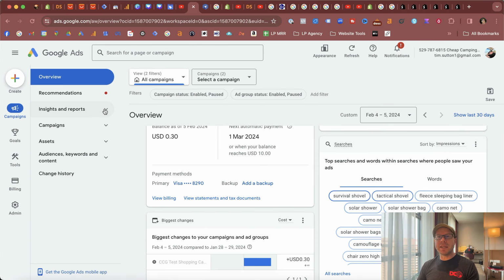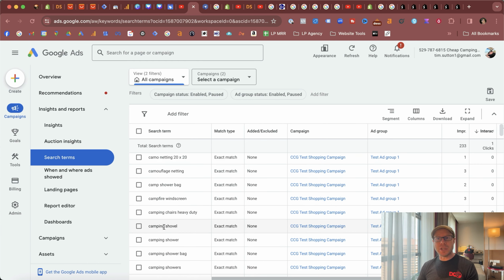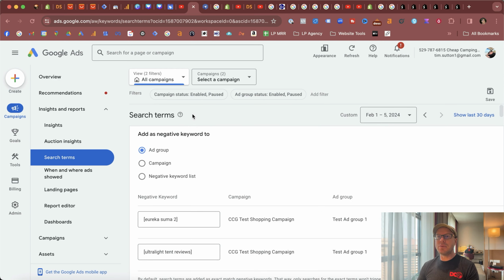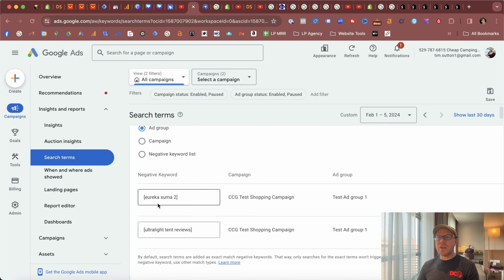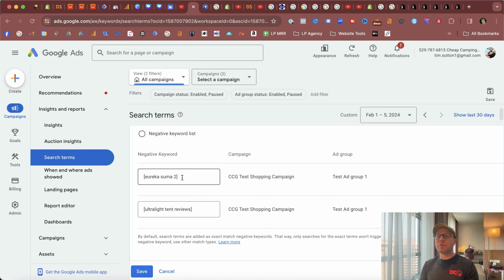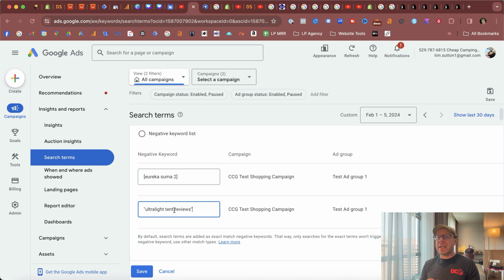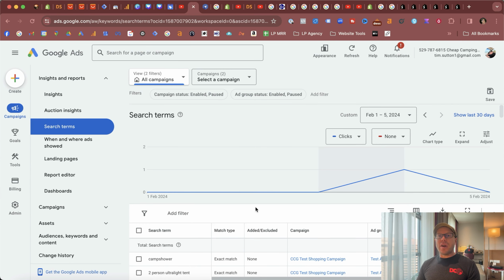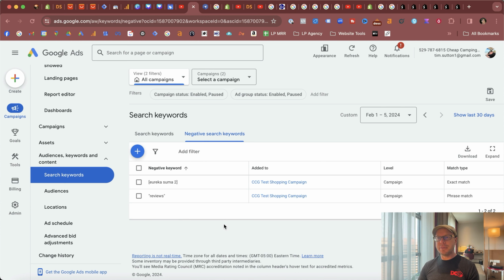How Negative Keywords WORK in Google Shopping Ads (6 Min Guide)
Welcome to our video on How Negative Keywords Work in Google Shopping Ads

In just 6 minutes, learn the ins and outs of using negative keywords to refine and improve the performance of your Google Shopping Ads. This video is designed to help you understand how negative keywords can prevent your ads from appearing in unrelated searches, saving you money and increasing your ROI.

🔍 What You'll Learn:

The role of negative keywords in Google Shopping Ads.
How to effectively implement negative keywords in your campaigns.
Strategies for choosing the right negative keywords to enhance ad performance.

👍 Why This Video is Essential:

🎯 Target your ads more effectively and avoid wasted spend.
💡 Gain insights into optimizing your Google Shopping campaigns.
🕒 Save time and money with efficient ad targeting.

🎥 Ready to optimize your Google Shopping Ads with negative keywords? Watch this video now!